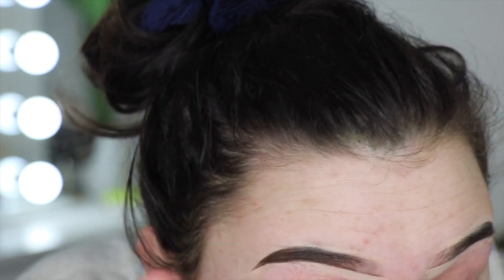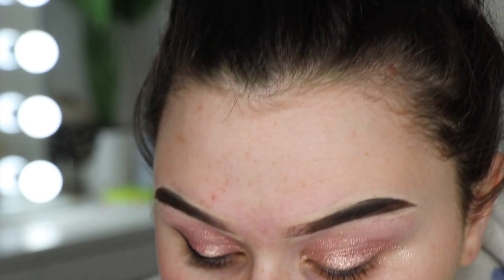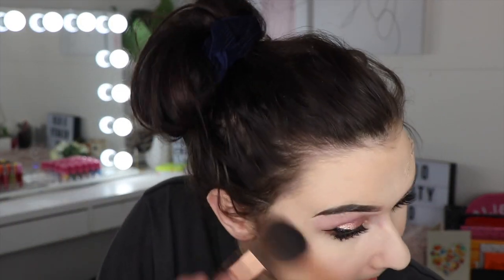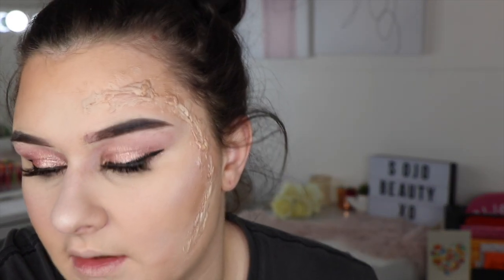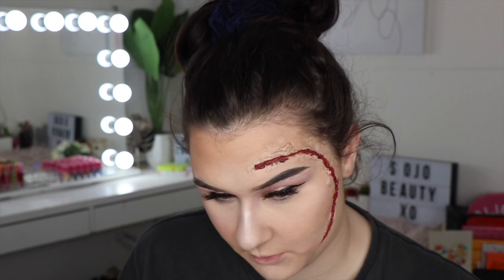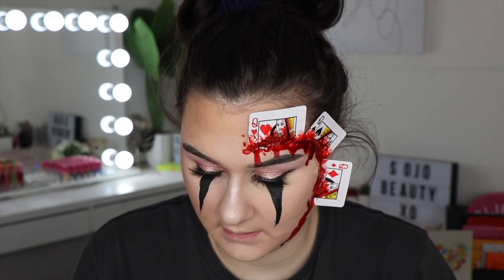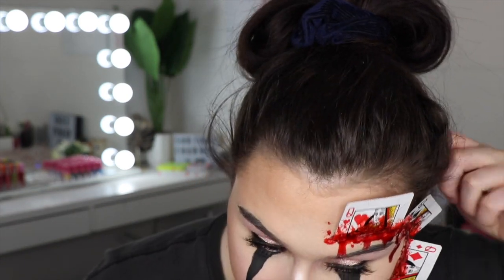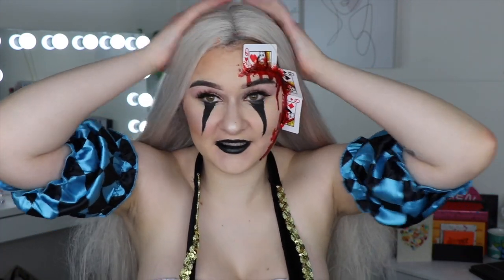MAD ALICE HALLOWEEN TRANSFORMATION! Halloween series day 6! SoJo Beauty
Hey loves, day number 6! My take on a mad Alice! Enjoy! xo